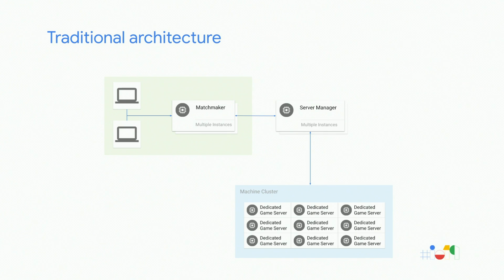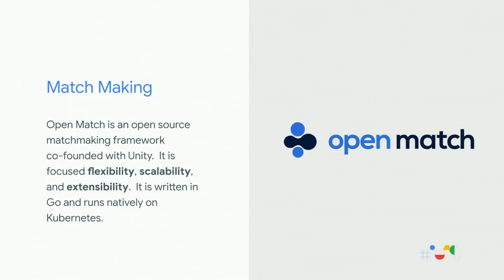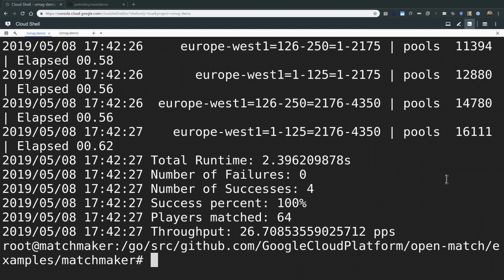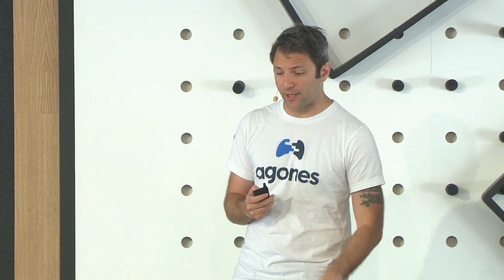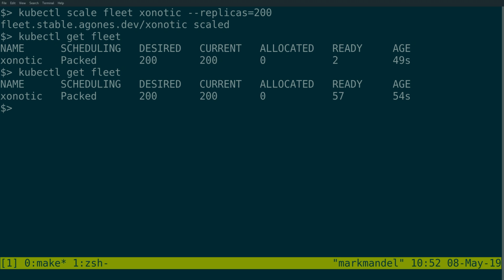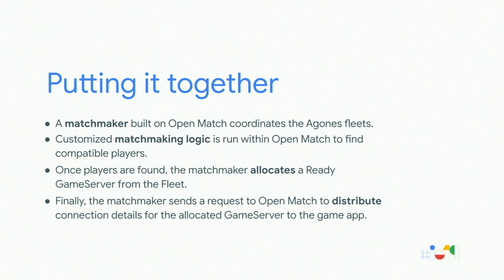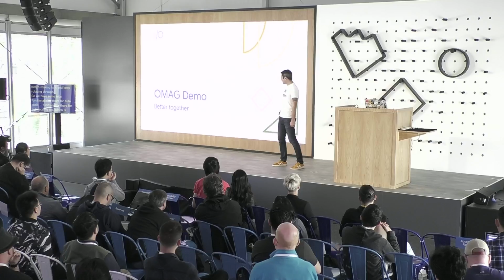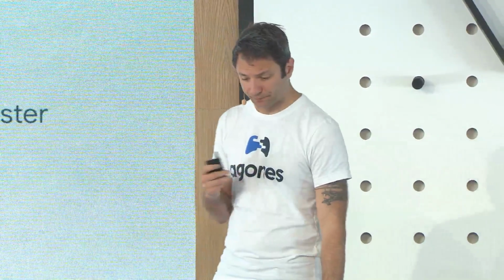Large scale multiplayer gaming with open source (Google I/O'19)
Building matchmaking platforms and dedicated game server orchestration can be a lot of work. It can also be a distraction from building your actual game. In this talk, you'll learn how to use open source projects like Agones and Open Match together, for a comprehensive matchmaking and game server hosting solution. The session will cover advanced features such as auto scaling to ensure you can handle everything your game launch needs!

Speaker: Mark Mandel

T355DB event: Google I/O 2019; re_ty: Publish; product: Android - Games; fullname: Mark Mandel;